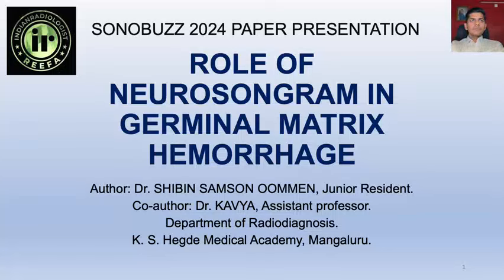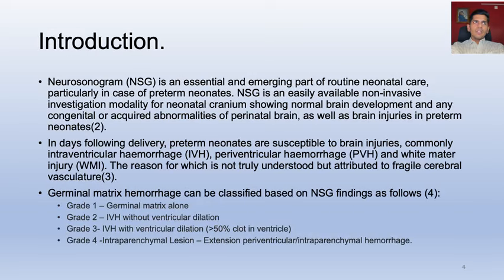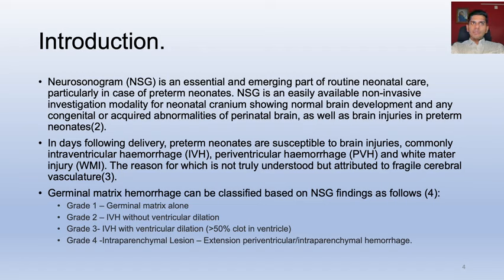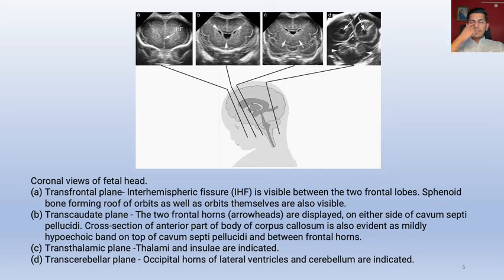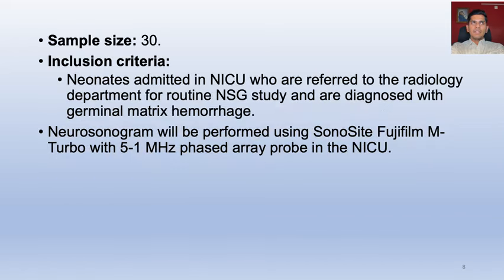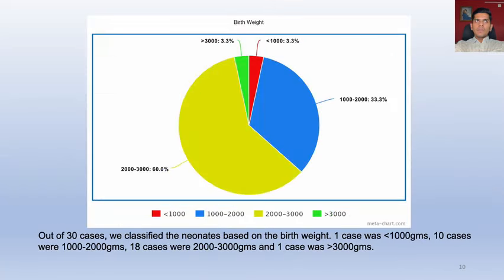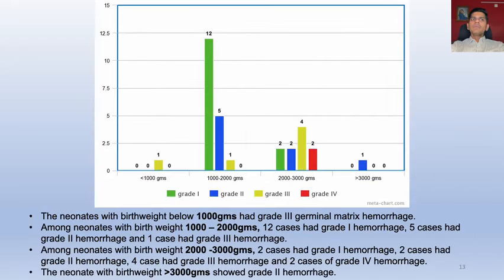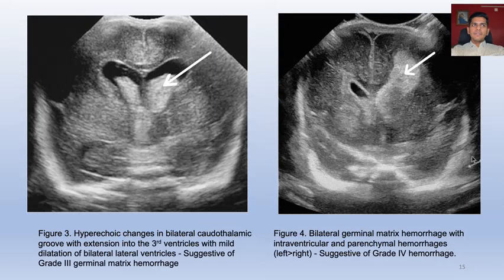Shibin Samson | Role of neurosonogram in germinal matrix haemorrhage